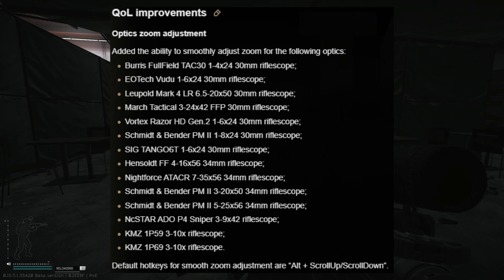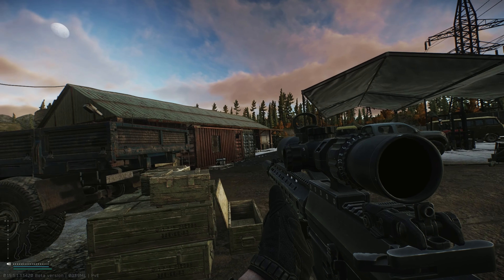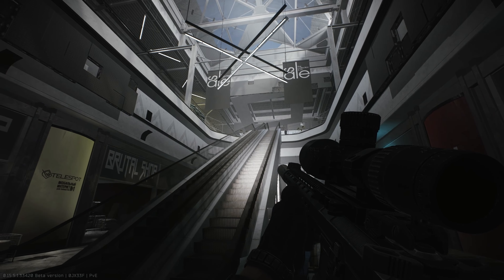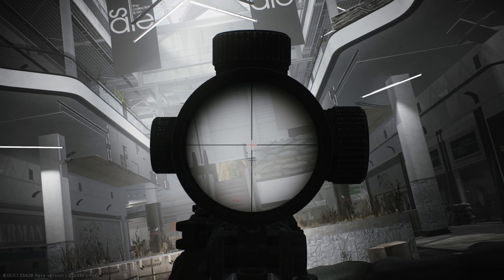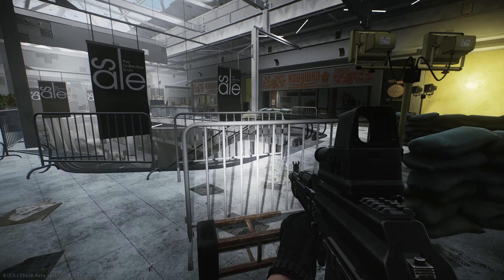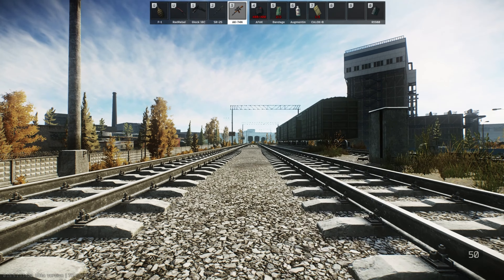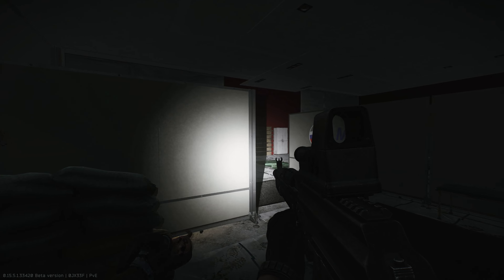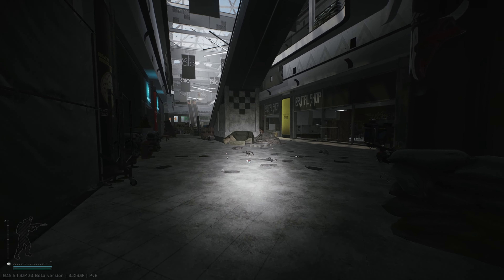Tarkov Added Smooth Zoom to Scopes and it’s a Game Changer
Patch 0.15 was pretty spicy in terms of goodness that was added into the game. And with it, can an adjustment to scopes that we have been asking for several years to be implemented; which is the ability to smoothly zoom in and out of any optic with multiple zoom levels. Now, fourteen scopes have been made that much better by not being stuck with only a low and high zoom level. This not only makes the already powerful scopes that much better, but also breaths some life into the ones that were never used. So go out and experiment! You might find a new scope you enjoy using.
More Content from Me:
Timestamps:
0:00 - Intro
1:46 - What exactly changed?
3:52 - Which scopes should you try out?
7:18 - Outro